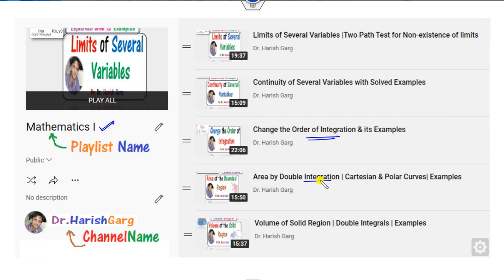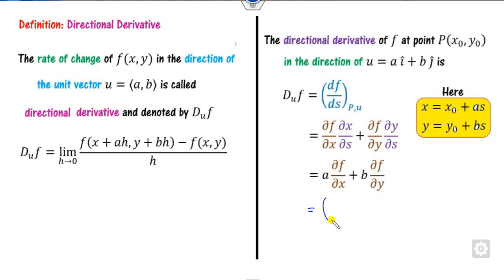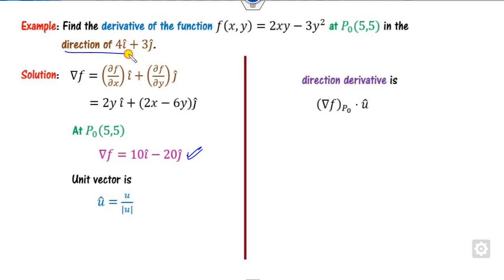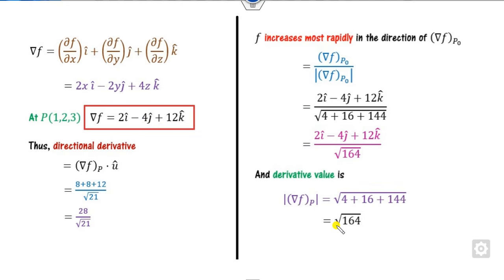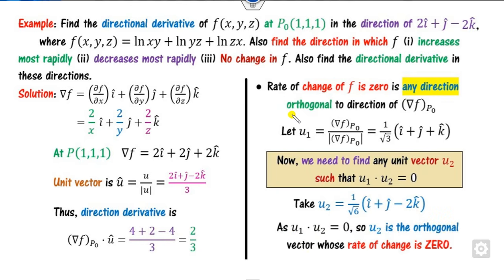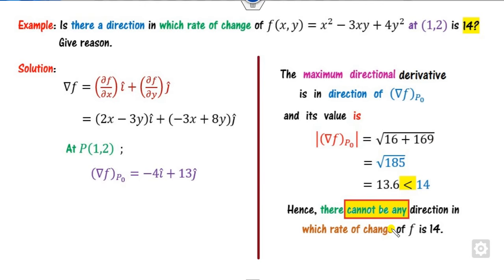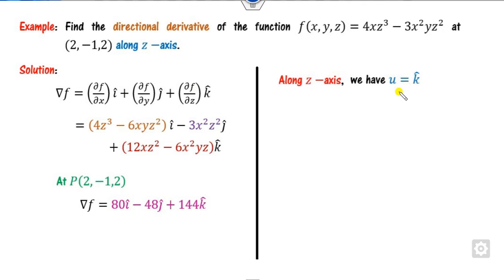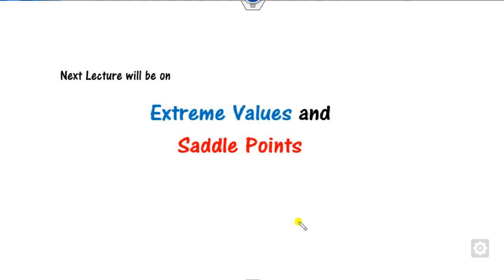Directional Derivative and its Examples | 15 Solved Examples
This lecture explains directional derivatives and its examples partialderivatives chainrule.